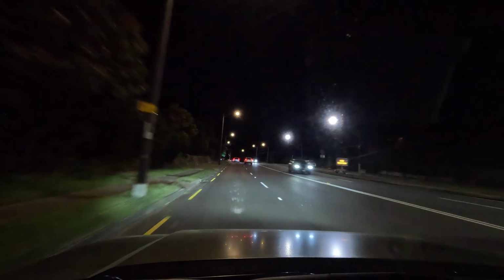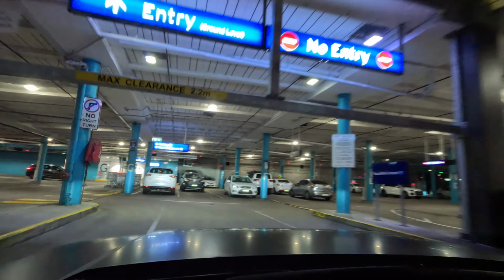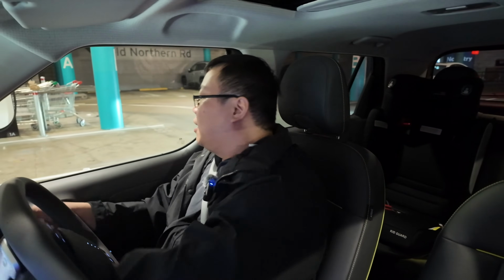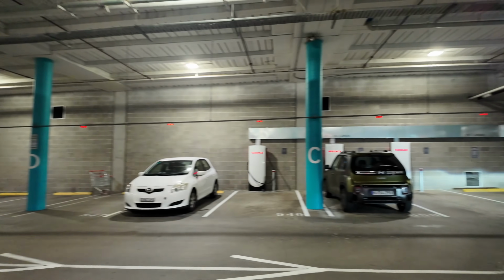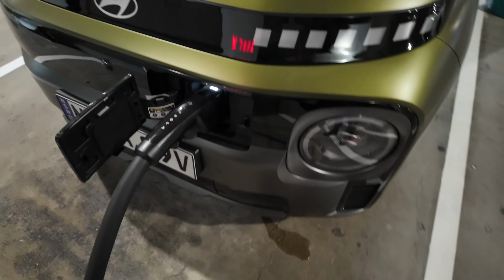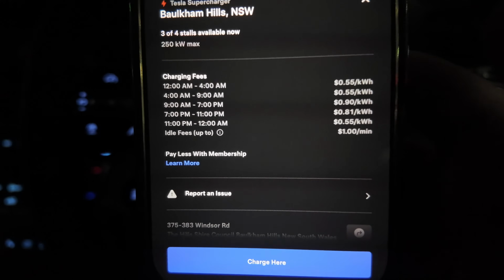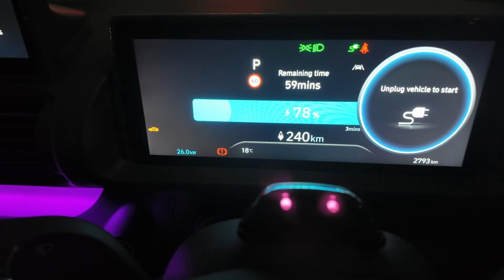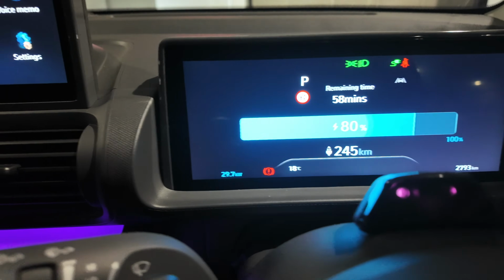The first Tesla Supercharger in the Hills District NSW - Grove Square Baulkham Hills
The Hills finally has the first Supercharger in the area.
Join me in finding the charger along with testing a Non-Tesla vehicle!

00:00 Intro
01:04 The location - Finding the Charger
03:47 Current Battery State of Charge before we plug in
05:22 Plugging in
10:02 Wrap up

(It's free!)

Got a question about your Tesla?
Join some like minded people in a community where we're all in to help you :)

SUPPORT ZAPPED

► Become a channel member and join the Zapped family for more!